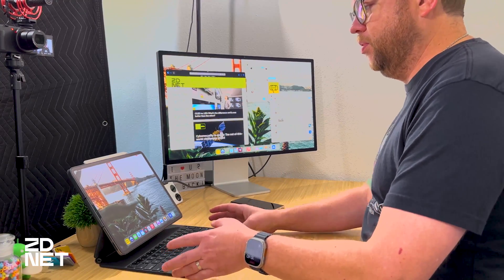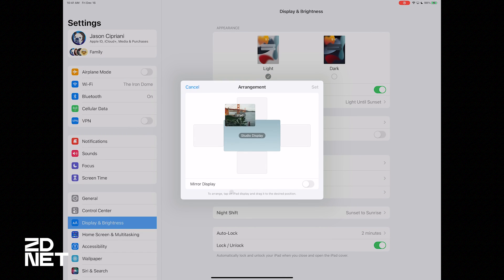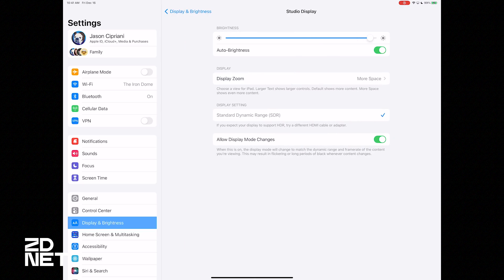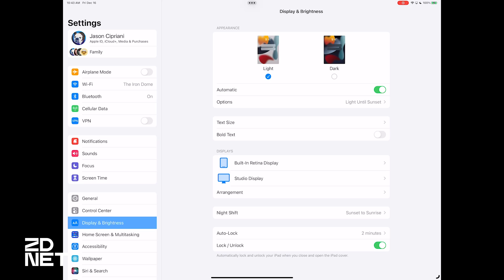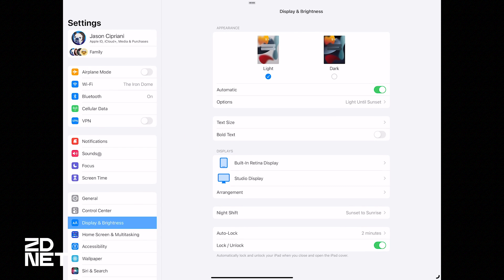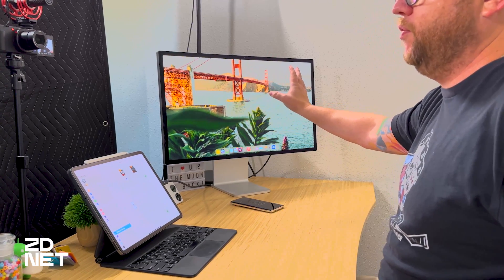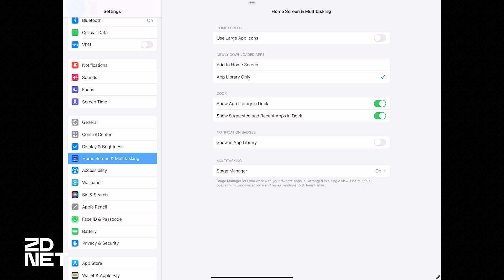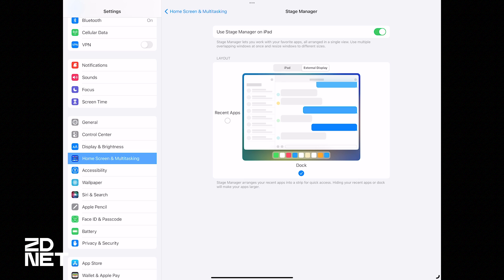How to use iPadOS 16.2 to connect an iPad to an external monitor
If you have an iPad powered by Apple's M1 or M2 processor, you can use Stage Manager with an attached display and it's downright awesome.